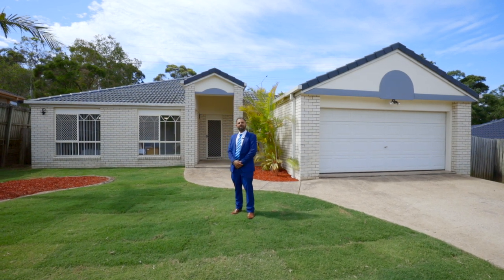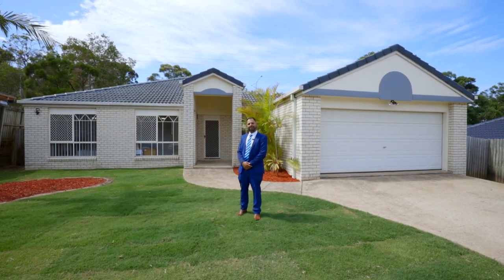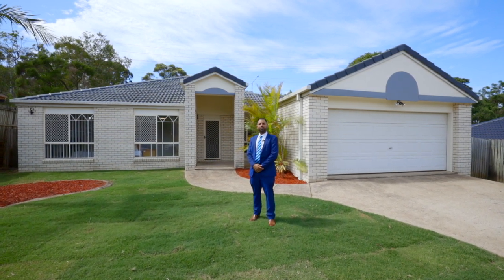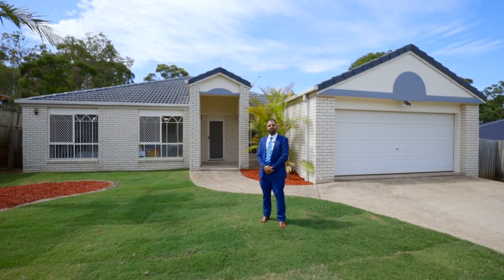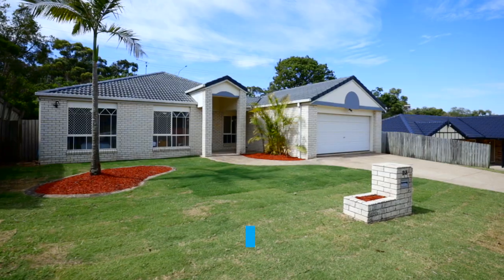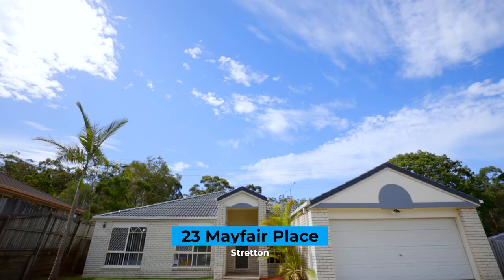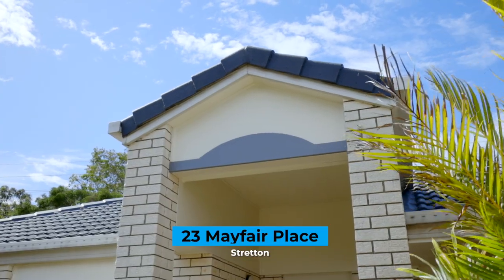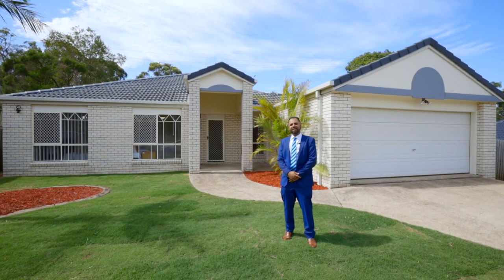23 Mayfair Place, Stretton